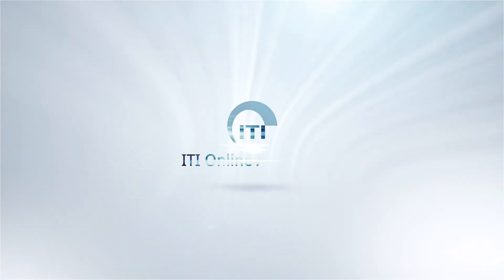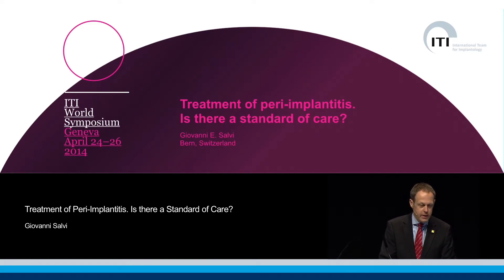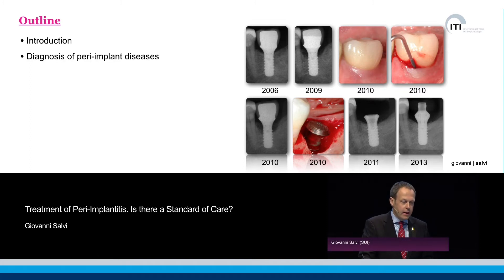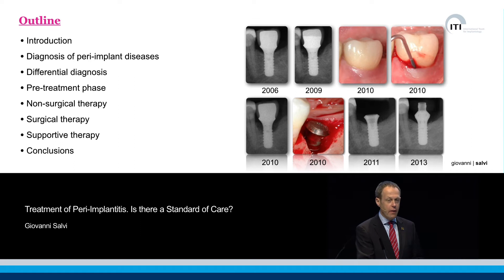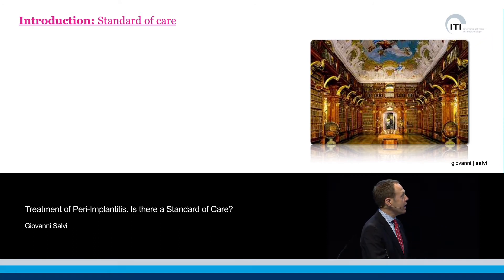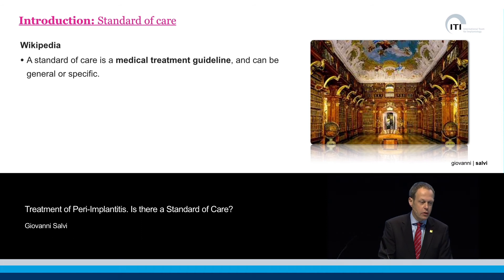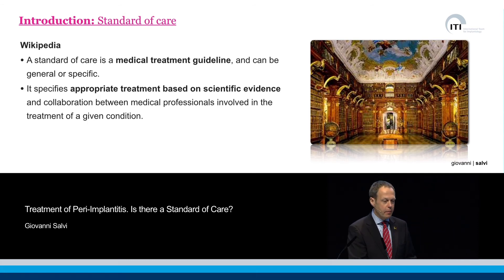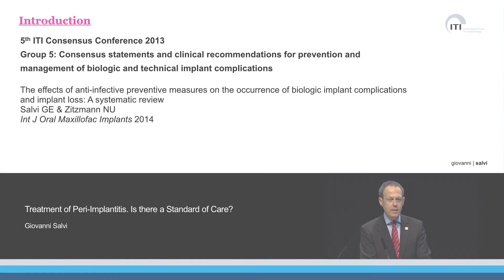Treatment of Peri-Implantitis. Is there a Standard of Care? | Giovanni E. Salvi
ITI Academy Congress Lecture Preview: Treatment of Peri-Implantitis. Is there a Standard of Care? by Giovanni Salvi.